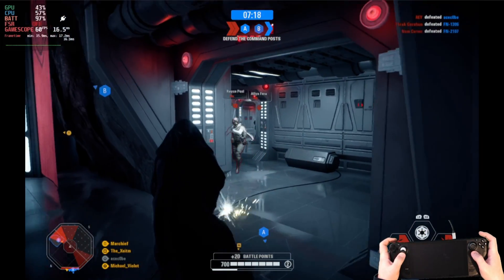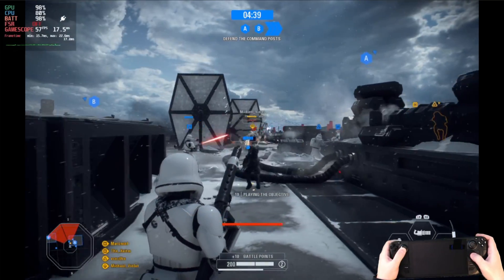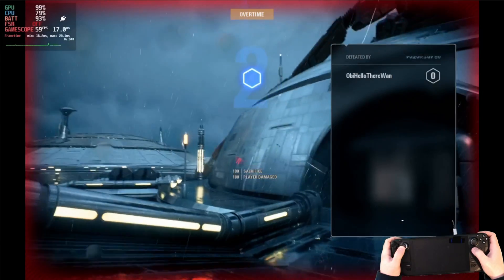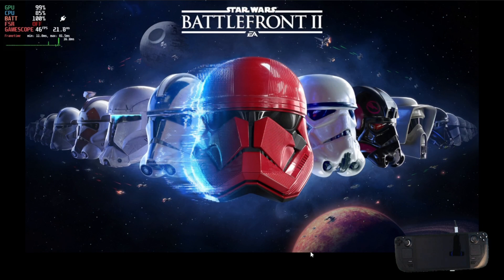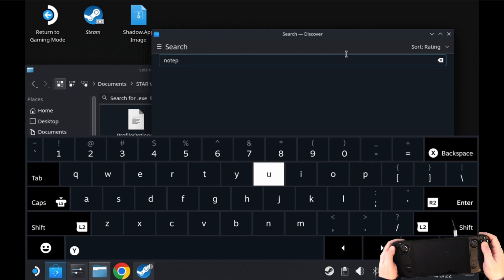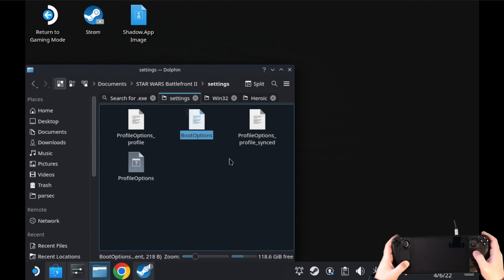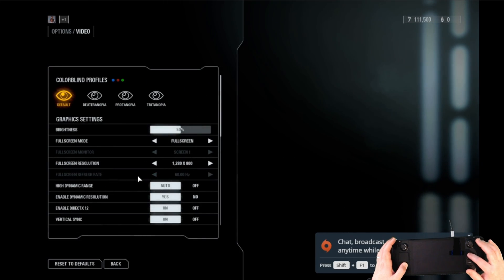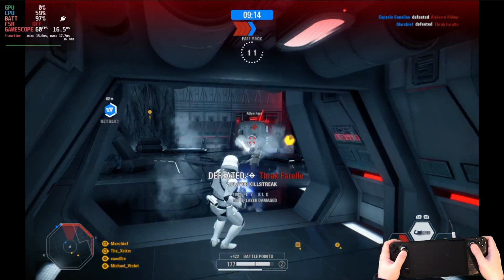Steam Deck Battlefront 2 Gameplay and start up crash fix dx 12 issue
Steam Deck Battlefront 2 Gameplay on Steam OS and How to fix the start up crash, fix for compiling shaders crash when using Direct X 12 (DX12) in Battlefront 2

UK Steam Deck Tech Links:
Compatible USB-C Hub
512Gb A2/U3 Micro SD Card